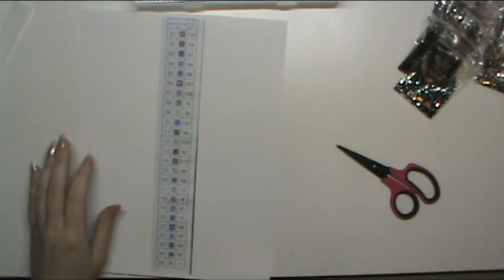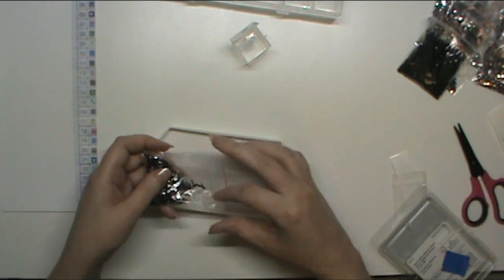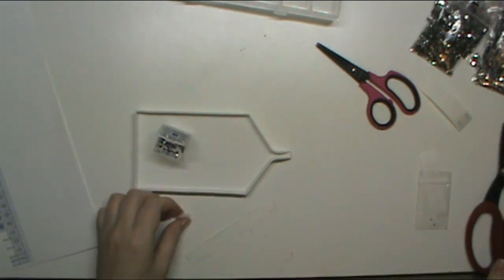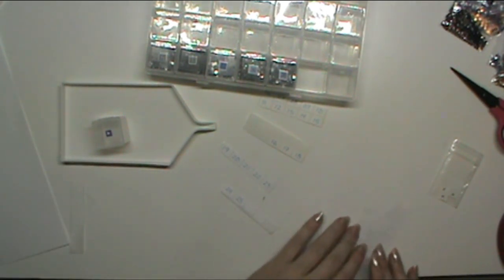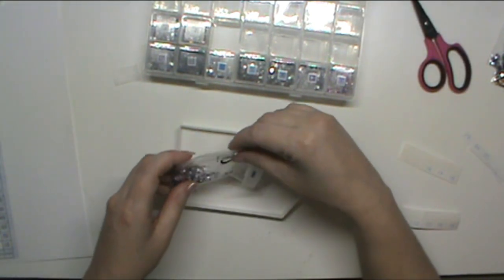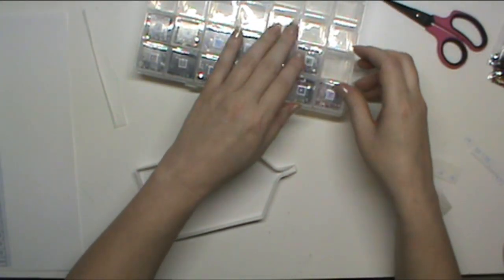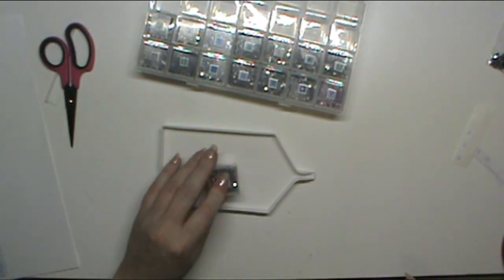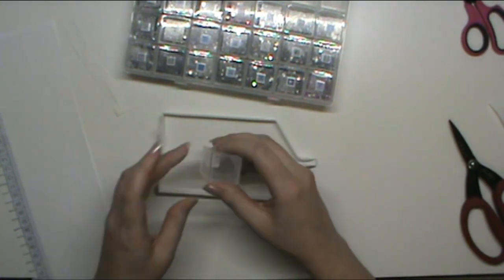Diamond Painting #7: Kit-up Angel Eyes